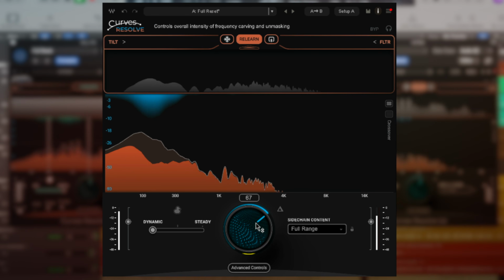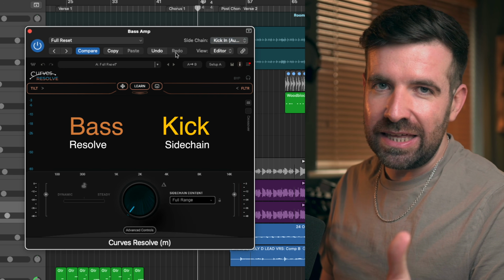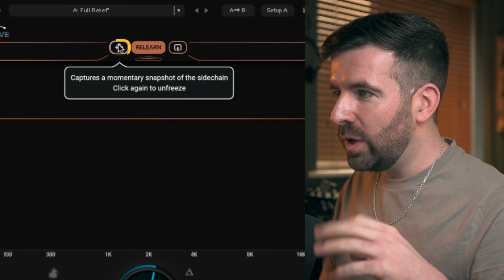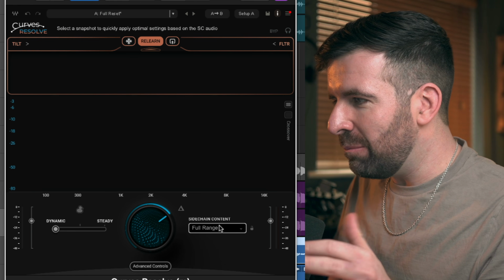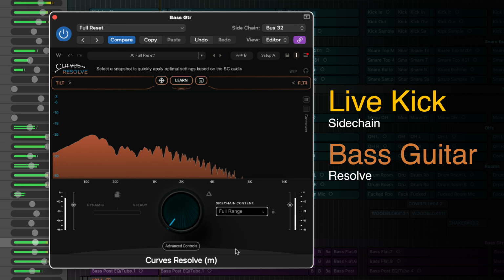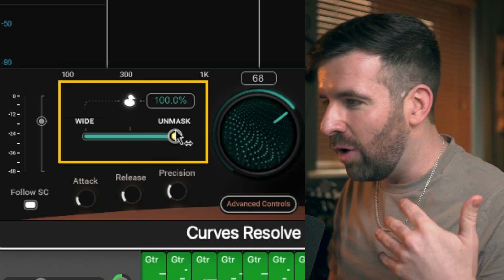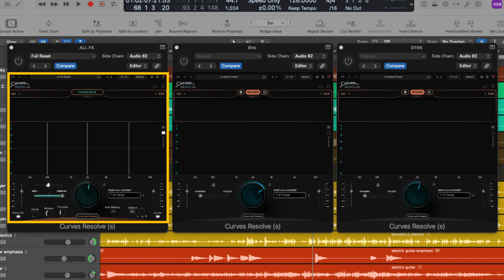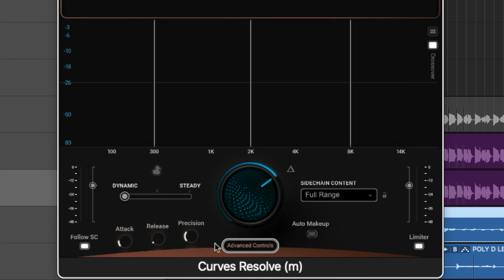Why Your Mixes Still Sound Crowded (And How to Fix it FAST)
Learn how to fix a crowded mix and resolve frequency masking using Waves Curves Resolve

This tutorial covers mixing vocals, kicks drums and bass instruments using spectral unmasking techniques that couldn't be simpler to use! Jump to the section of the video you need below:

0:00 - What is Curves Resolve?
0:44 - Getting Started with Curves Resolve
1:32 - Waves Curves Plugin Series explained
2:52 - How to make space for vocals in busy mixes
4:21 - How to manage bass instruments
4:53 - How to make better space for kick and bass tracks
5:58 - How to use Curves Resolve Ducking section
6:42 - Carving space between Vocals and Vocal Effects
7:54 - Using multiple instances of Curves Resolve
8:47 - Sign off

Most sidechain mixing tools reduce frequencies all the time. Curves Resolve is different. Curves Resolve solves mix conflicts only when they actually happen – carving space between tracks dynamically and selectively, without affecting their original tone.

In this video, Guy Britton explains how Curves Resolve works by comparing two tracks in real time, detecting overlapping spectral energy, and applying processing only where masking occurs. If there’s no conflict, nothing is touched. Not even your best EQ can do this! Curves Resolve is one of the best ways to get better mixes fast!

You’ll learn how to:
• Protect priority tracks like vocals, kick, or lead elements
• Resolve clashes without constant or broadband reduction
• Use Dynamic and Steady modes depending on the source
• Tighten low end between kick, bass, and 808s
• Duck frequencies without pumping or losing groove
• Clean up reverbs, delays, and backing parts while preserving vibe